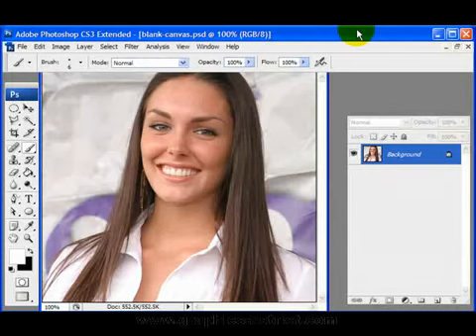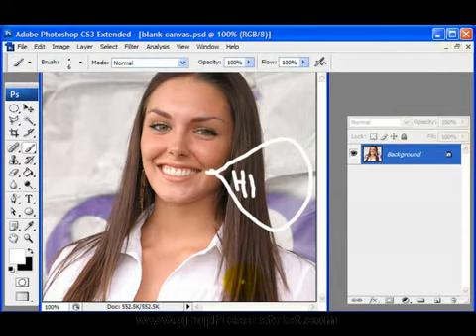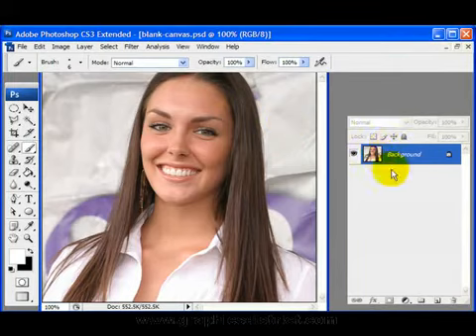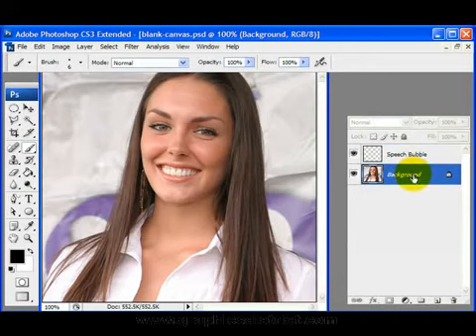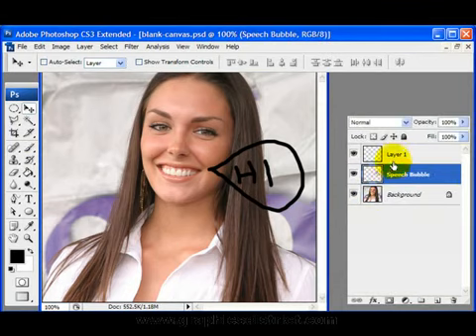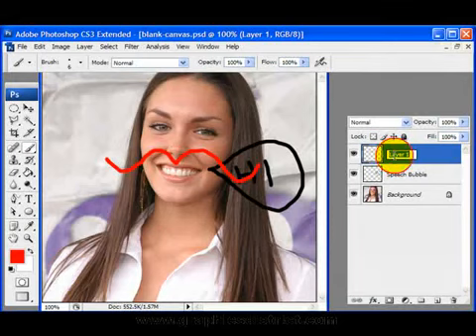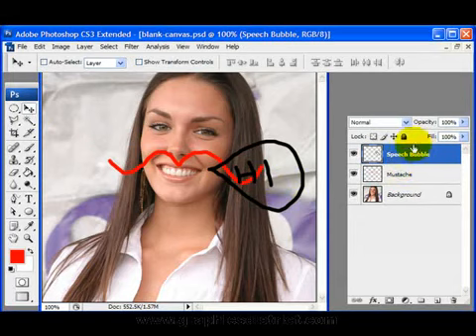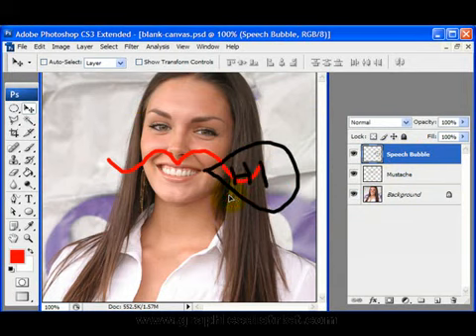Photoshop CS3 Tutorial Layers for Beginners